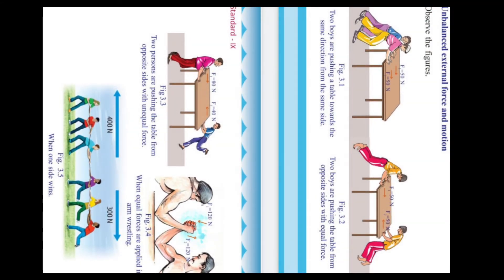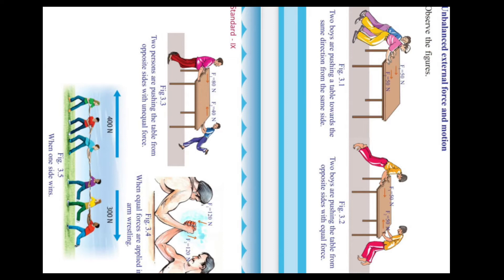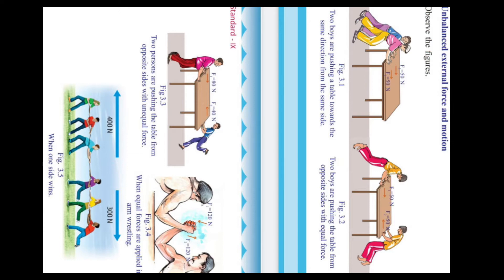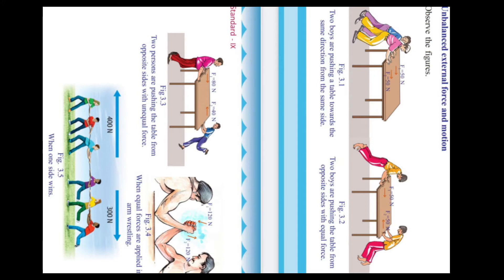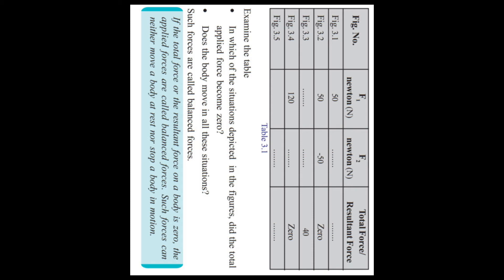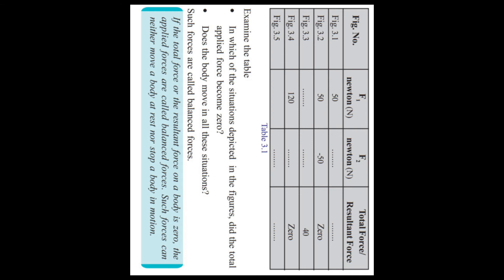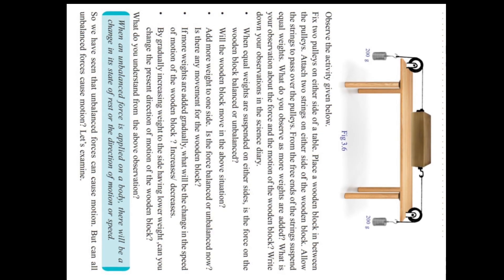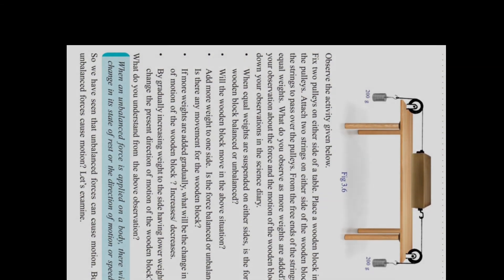Laws of motion.E.M.